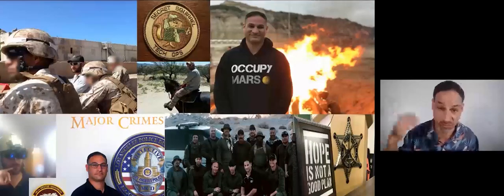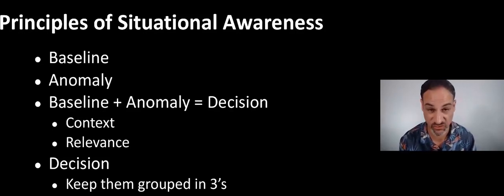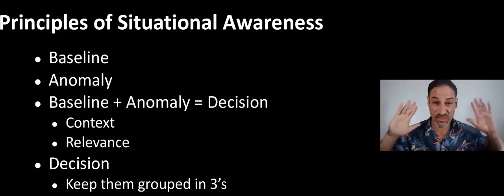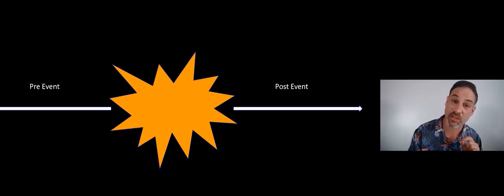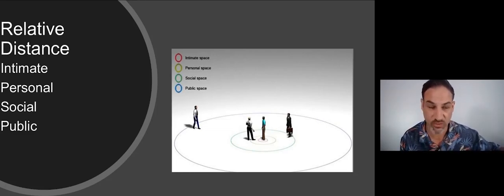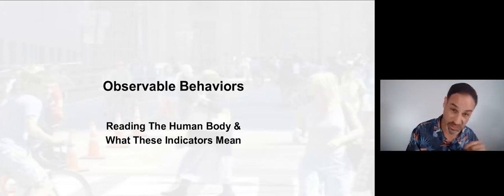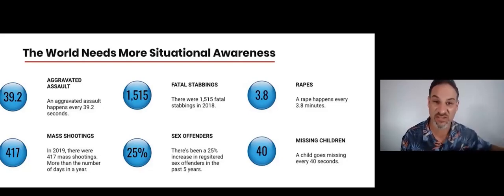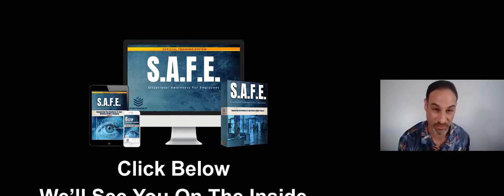Crash Course in Situational Awareness Training with Yousef Badou - Emergence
Are you tired of feeling unsure and uncertain in potentially dangerous situations? Do you want to improve your ability to assess risks and make quick, informed decisions to keep yourself and your loved ones safe?

Our online course in situational awareness, taught by expert instructor Yousef Badou, can help. In just a few hours, you'll learn proven techniques and strategies to improve your situational awareness and stay safe in any situation.

Our course, part of the Yousef Badou Emergence training series, includes step-by-step video lessons, interactive quizzes, and practical exercises to help you confidently apply your new skills.

Don't leave your safety to chance. Sign up for our online situational awareness training with Yousef Badou today and take control of your protection and peace of mind.

Don't miss out on this opportunity to improve your safety and peace of mind with Yousef Badou's online training in situational awareness.